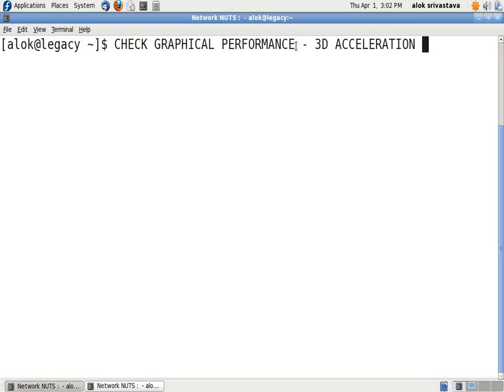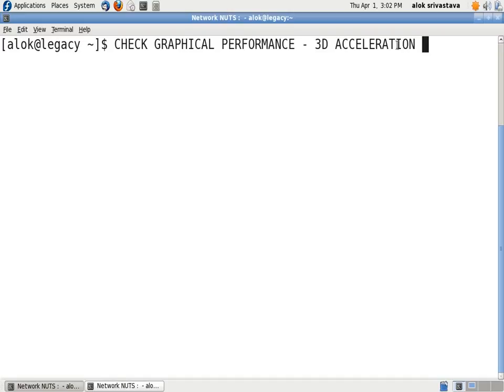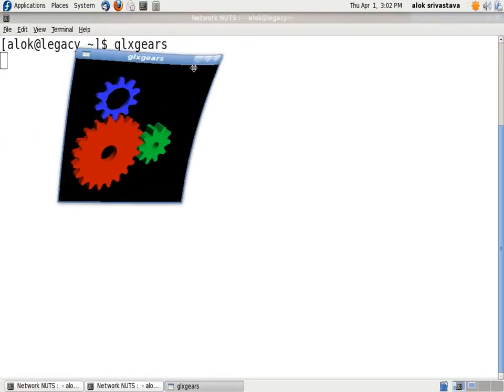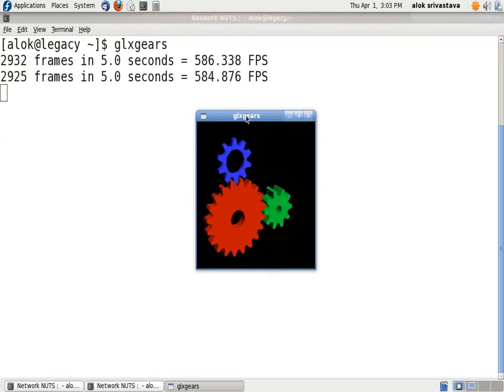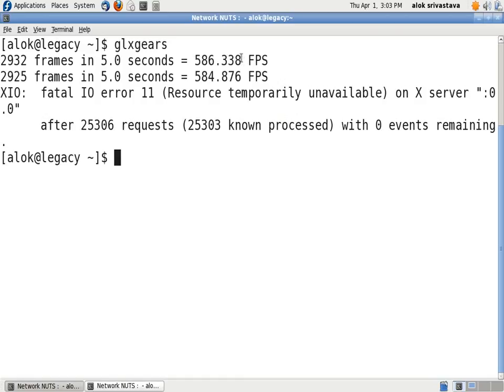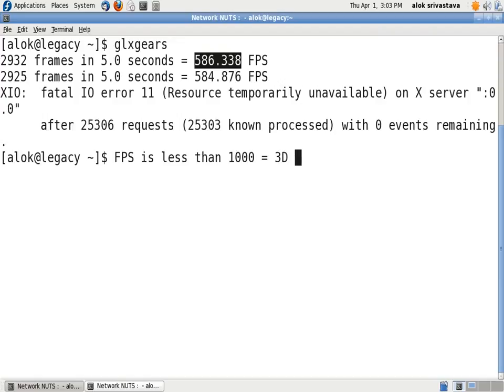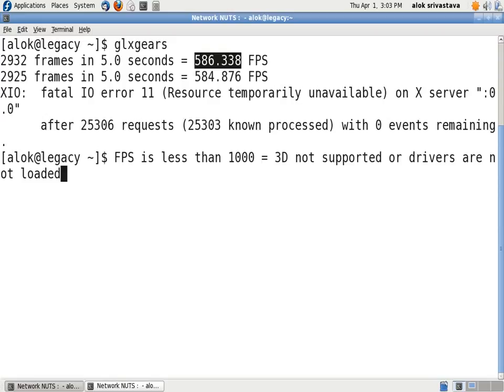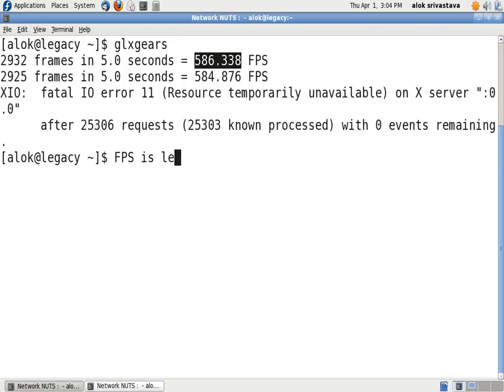How Check 3D Acceleration in Linux | Online Red Hat Linux Tutorials and Certification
shows how to check whether your Linux machine support 3D acceleration.